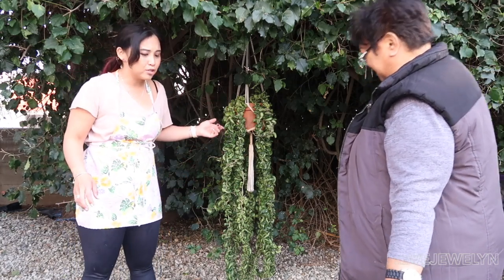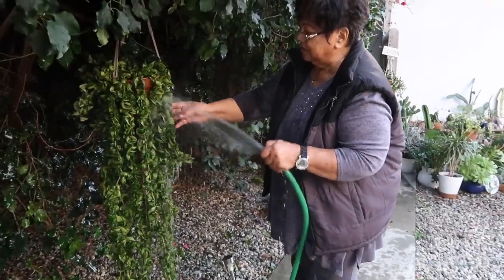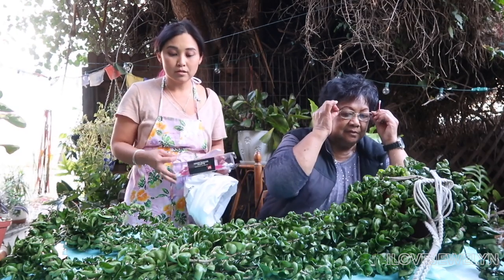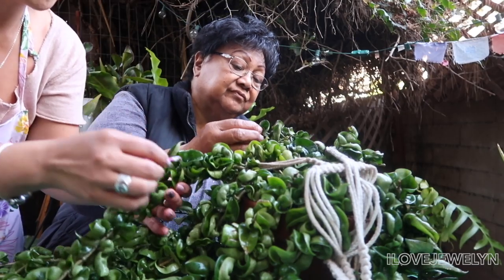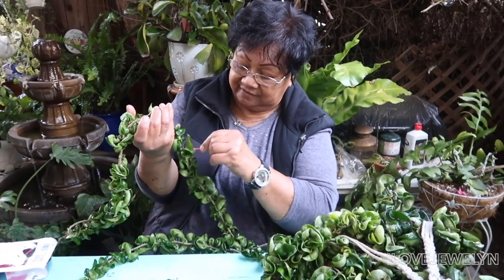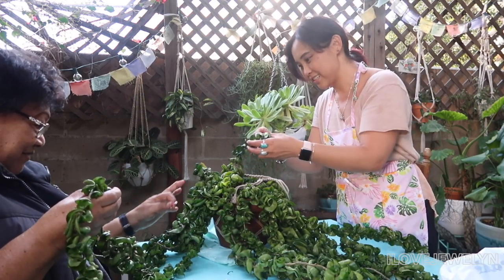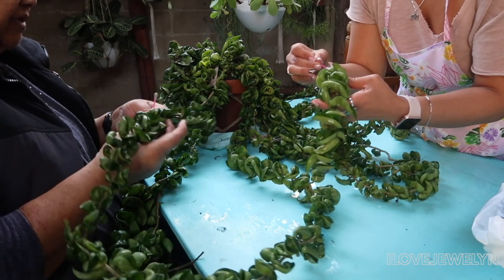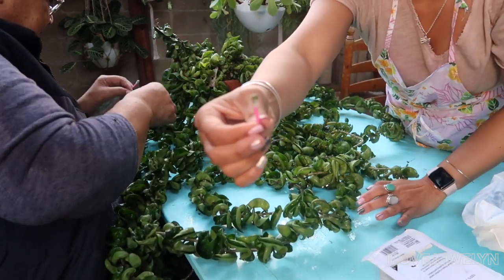Clean with me: over 5 feet long Hoya compacta | Feb 2020 | ILOVEJEWELYN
Aloha everyone!

Another clean with me with my Grandma before she goes back home to Hawaii. Enjoy!

New 2020 daily upload schedule:
Main channel- Monday through Friday
Vlog channel- Saturday & Sunday

My new mailing address:
3380 Arville Street suite C